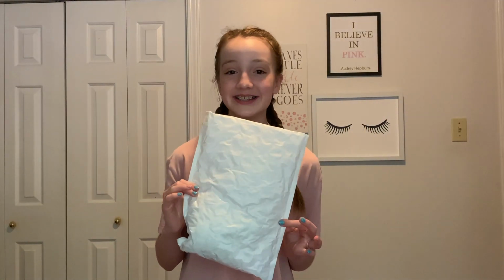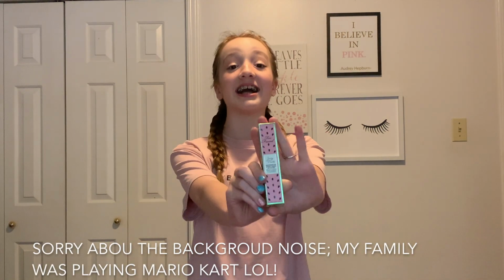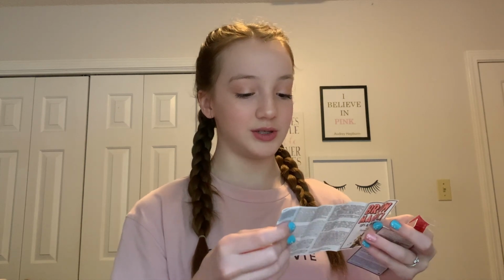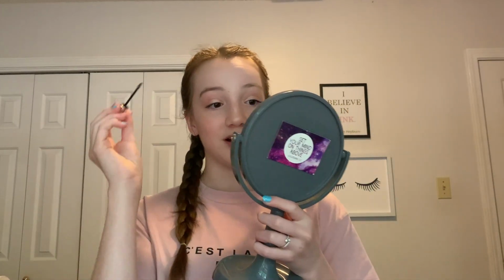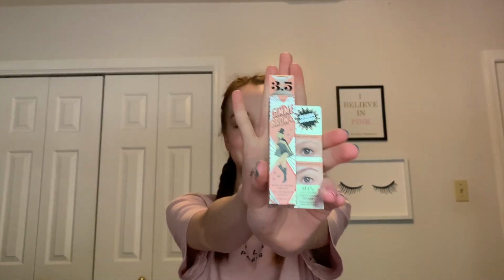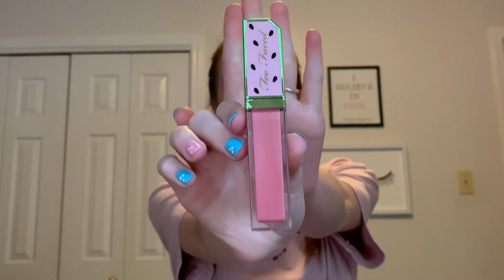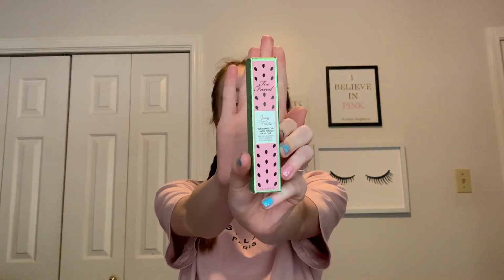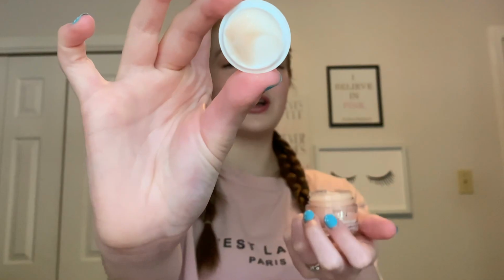Ulta Haul! - Benefit Cosmetics, Too Faced, Clinique... | Love, AudreyAnn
Happy Monday, beautiful people! I received a package from Ulta, and wanted to open it with you guys! I hope you enjoy watching this Ulta haul, I had so much fun trying out these new products!

Benefit Gimme Brow:
Too Faced Juicy Fruits Watermelon Candy Finish Lip Gloss:
Clinique Travel Size Moisture Surge 72 Hour Auto-Replenishing Hydrator: